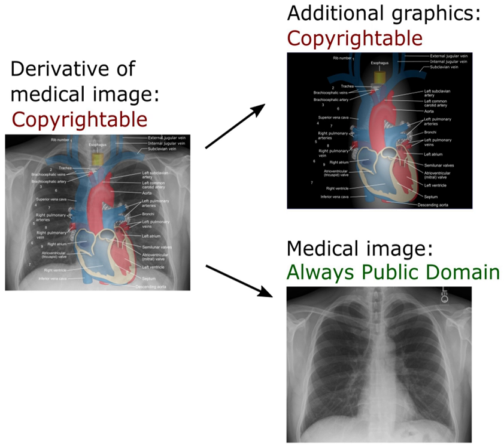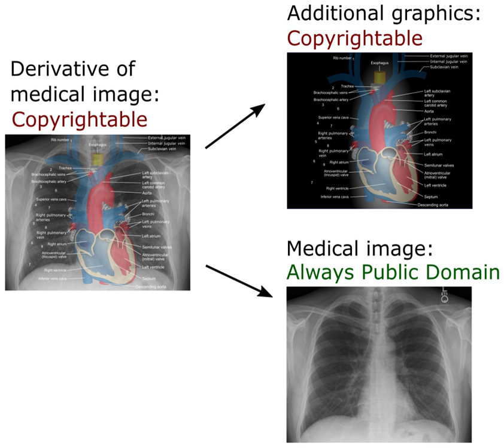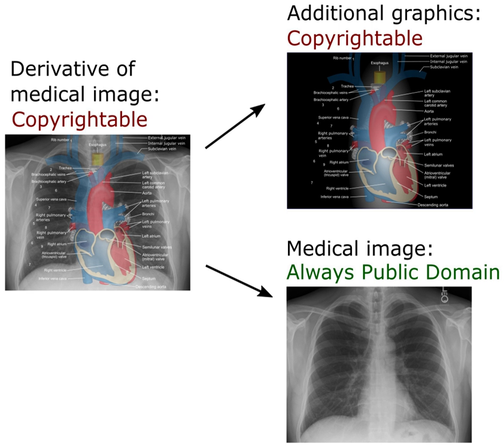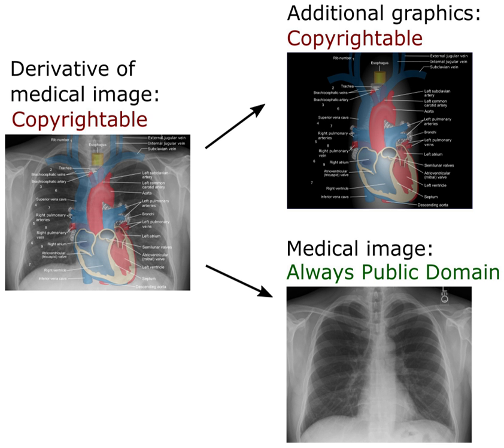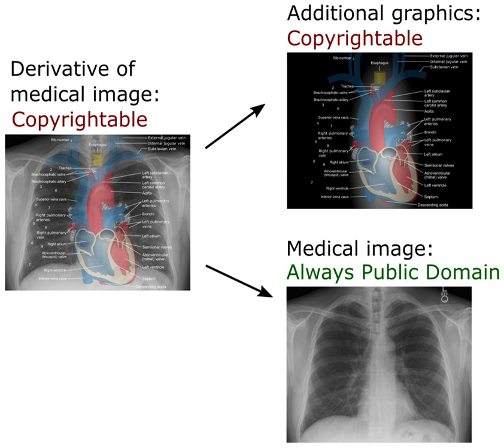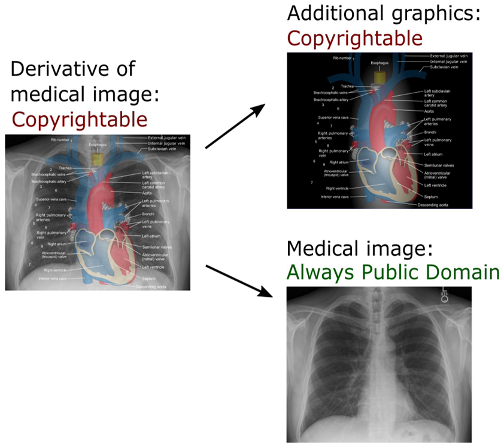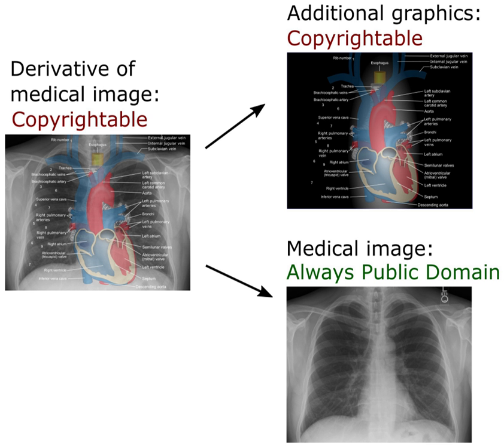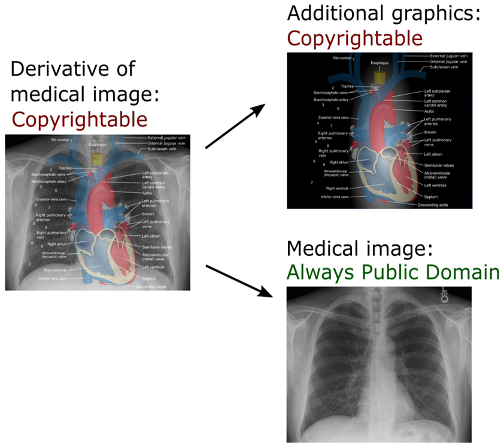Creative Commons license | Wikipedia audio article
00:01:53 1 Applicable works
00:04:11 2 Types of licenses
00:06:12 2.1 Seven regularly used licenses
00:06:39 3 Version 4.0 and international use
00:08:06 4 Rights
00:08:16 4.1 Attribution
00:10:29 4.2 Non-commercial licenses
00:11:18 4.3 Zero / public domain
00:14:44 4.4 Adaptation
00:15:09 5 Legal aspects
00:16:19 5.1 Dutch tabloid
00:17:33 5.2 Virgin Mobile
00:19:07 5.3 SGAE vs Fernández
00:21:19 5.4 iGateHouse Media, Inc. v. That's Great News, LLC/i
00:22:34 5.5 iDrauglis v. Kappa Map Group, LLC/i
00:25:47 5.6 Verband zum Schutz geistigen Eigentums im Internet (VGSE)
00:27:17 6 Works with a Creative Commons license
00:28:03 7 Retired licenses
00:29:33 8 See also

- Socrates

SUMMARY
A Creative Commons (CC) license is one of several public copyright licenses that enable the free distribution of an otherwise copyrighted "work".  A CC license is used when an author wants to give other people the right to share, use, and build upon a work that he or she (that author) has created. CC provides an author flexibility (for example, he or she might choose to allow only non-commercial uses of a given work) and protects the people who use or redistribute an author's work from concerns of copyright infringement as long as they abide by the conditions that are specified in the license by which the author distributes the work.There are several types of Creative Commons licenses. The licenses differ by several combinations that condition the terms of distribution. They were initially released on December 16, 2002 by Creative Commons, a U.S. non-profit corporation founded in 2001. There have also been five versions of the suite of licenses, numbered 1.0 through 4.0. As of December 2018, the 4.0 license suite is the most current.
In October 2014 the Open Knowledge Foundation approved the Creative Commons CC BY, CC BY-SA and CC0 licenses as conformant with the "Open Definition" for content and data.